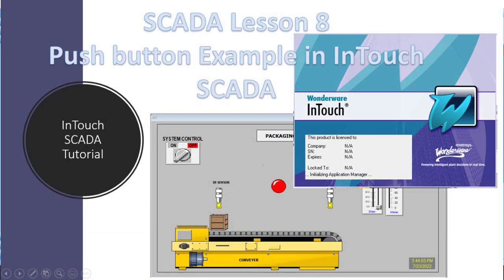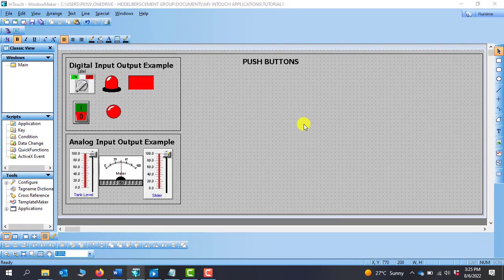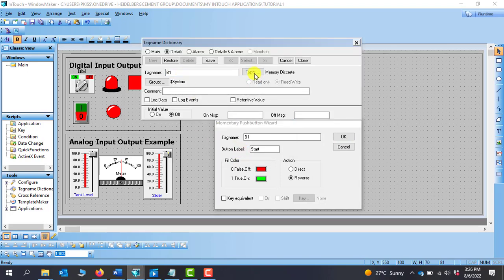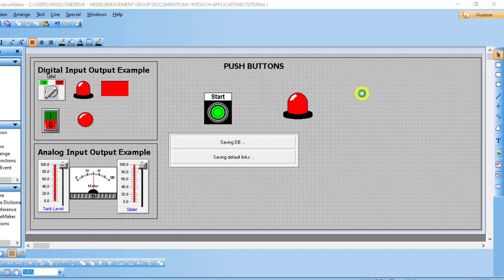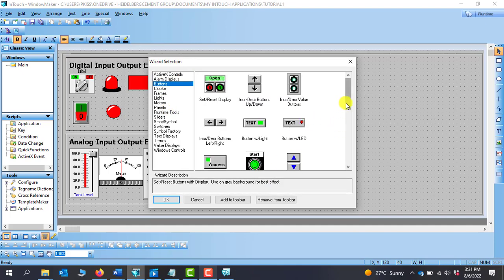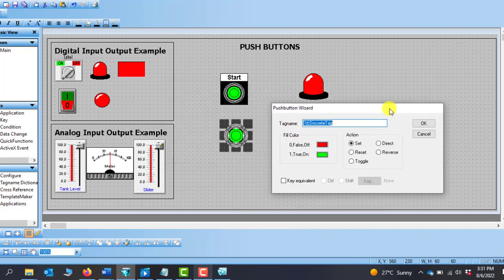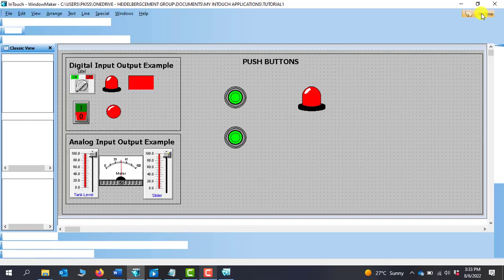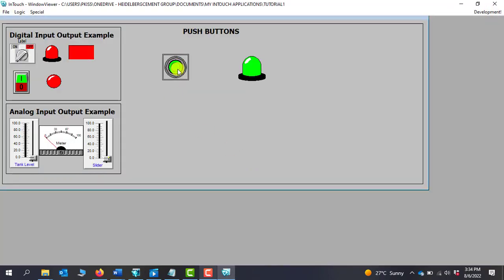SCADA Lesson 8 Push Button Example in InTouch SCADA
In this lesson, we will learn how to configure and use Push Buttons in InTouch SCADA.